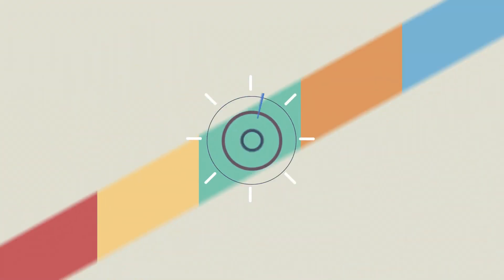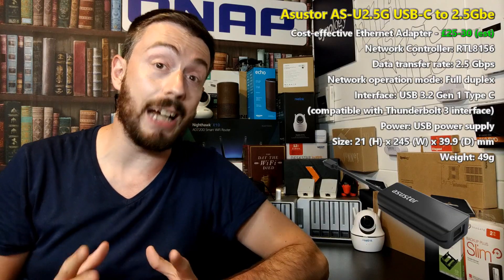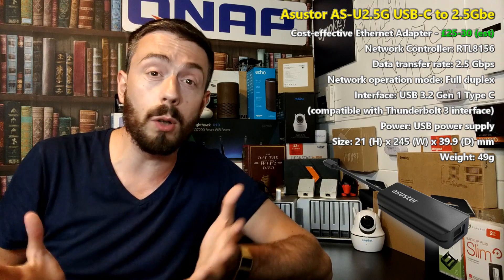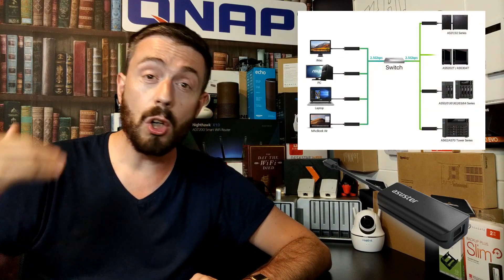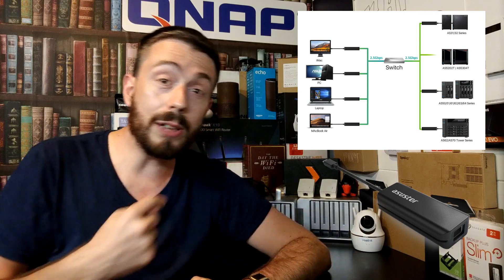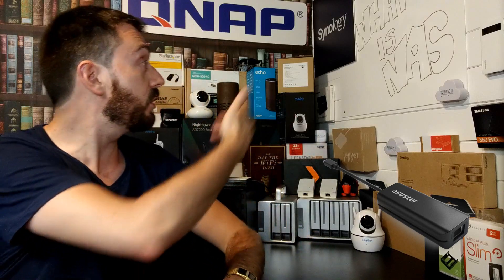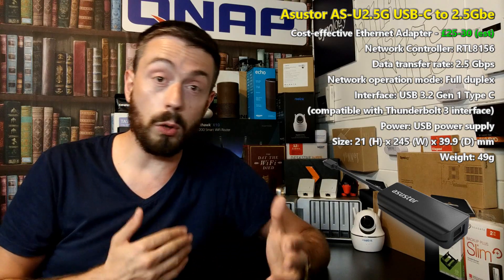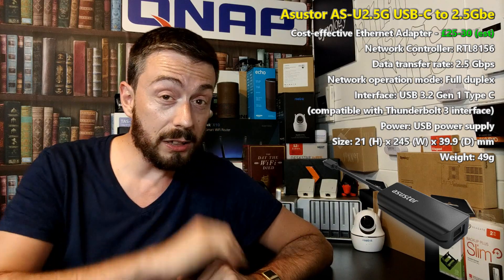Asustor AS-U2.5G Cost Effective USB C to 2 5Gbe Adapter Revealed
Asustor. 2.5Gbe and the New AS-U2.5G Adapter for NAS, PC and Mac

This year we are really seeing the NAS brands make jumps in connectivity. Last year I championed the affordability of 10Gbe to home and business users, giving them the ability to upgrade their networks to 10-gigabit ethernet at a cost that was considerably most thought possible. Sadly though, 10Gbe is still at a price point that is a noticeably higher than most could stretch too. Efforts by companies like Asustor NAS to make 10Gbe in a similar price bracket to 1Gbe RJ45 solutions have been made, but almost always rely on compromise in other areas of free up the hardware cost, resulting in less graphically enabled processors or more evolved output. So, it seems in 2019 we have seen a greater focus on how brands like Asustor have been attacking the problem of default networks. Their Nimbustor series is a fantastic example of how they have produced a flagship NAS at an affordable price with fantastically powerful and graphically enabled hardware options, but with the inclusion of 2.5Gbe ports (2.5x that of traditional 1Gbe), but that is not all. In order to fully capitalize on this growth of the base level of NAS connectivity, Asustor is releasing a new 2.5Gbe to USB adapter that allows you to provide your PC/Mac system with a bus-powered 2.5x network upgrade, but also allows you to give your existing NAS a 2.5Gbe upgrade too!  So, let’s take a moment to learn about the AS-U2.5G USB C adapter from Asustor that they promise aims to be surprisingly affordable and removes the old bottlenecks of connectivity between you and your NAS data.